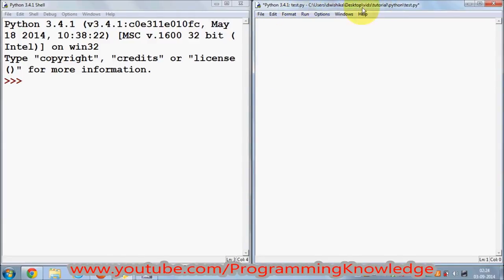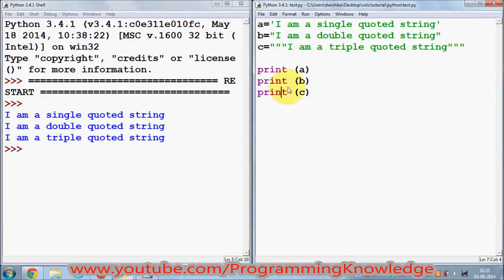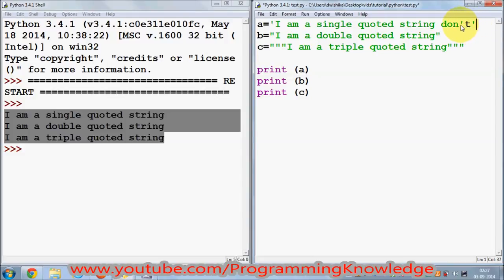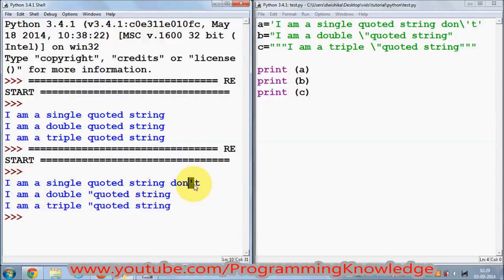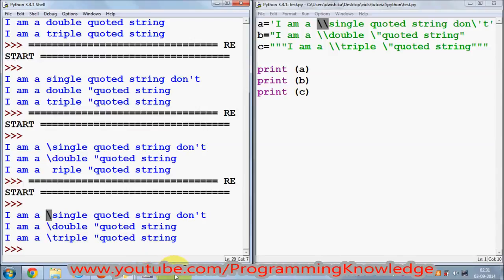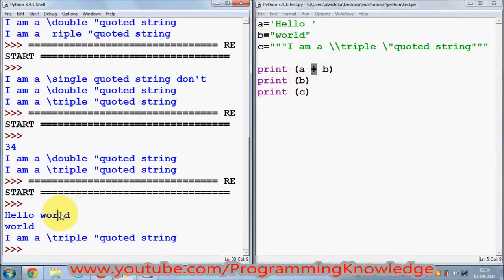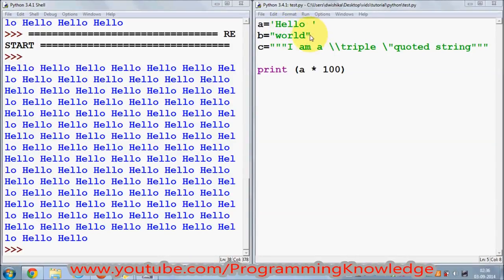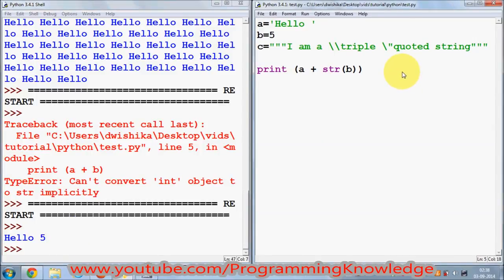Python Tutorial for Beginners 6 Strings YouTube